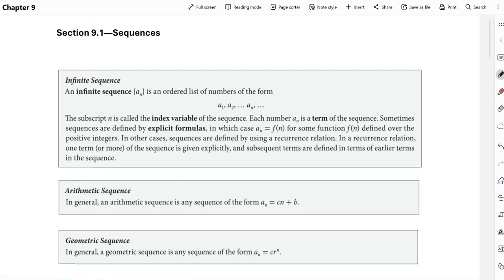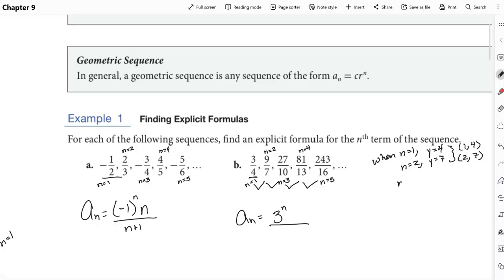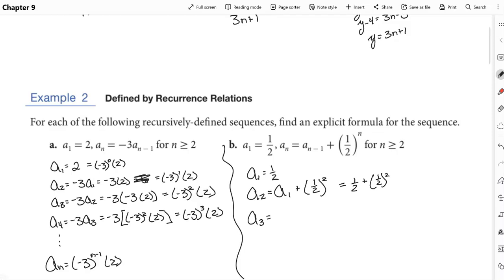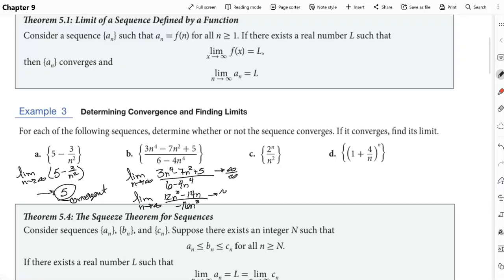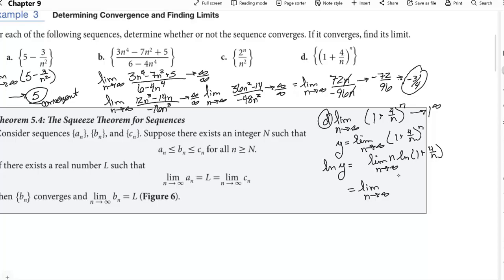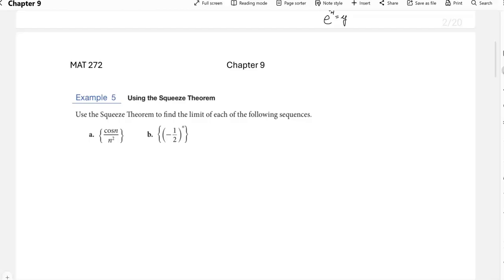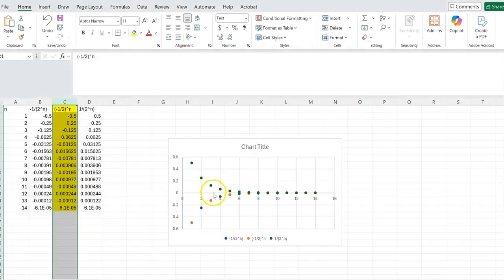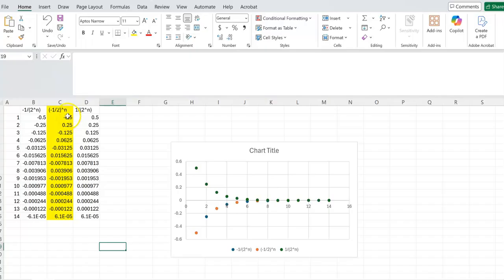MAT 272 9.1 Sequences OpenStax